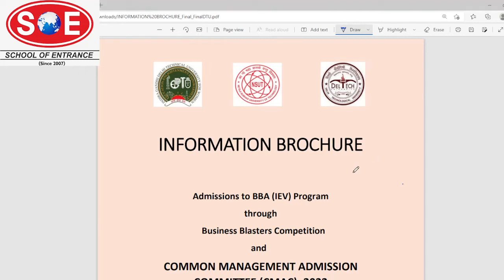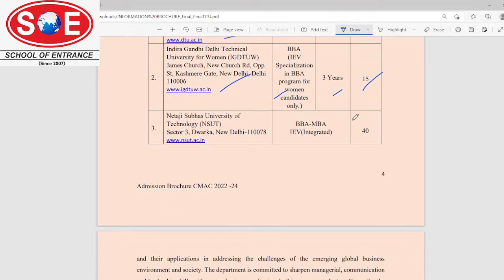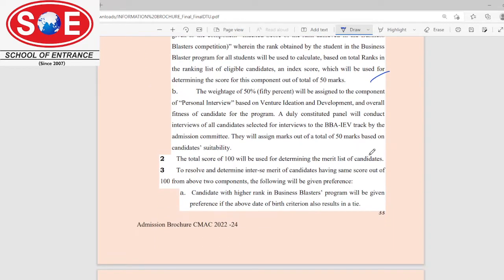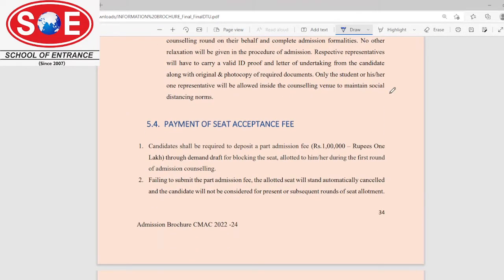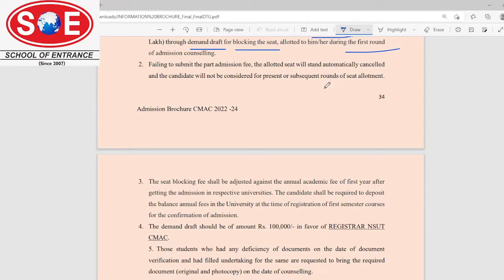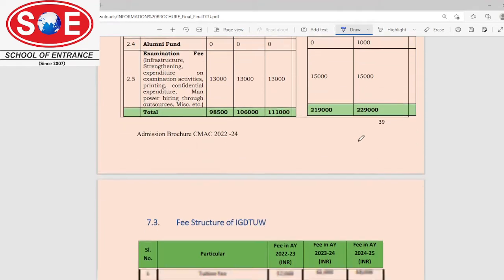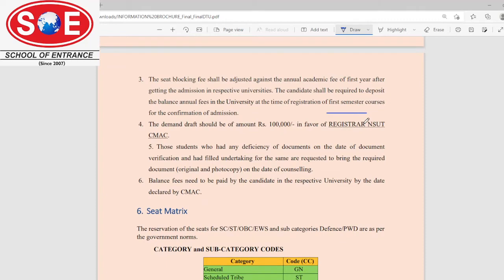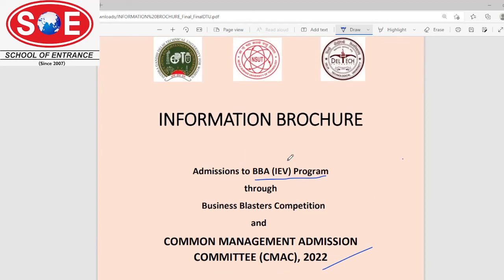COMMON MANAGEMENT ADMISSION COMMITTEE 2022||DTU|NSUT||IGDTU||ADMISSION PROCESS &ADMISSION GUIDANCE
Faculty - SURBHI
Topic - COMMON MANAGEMENT ADMISSION COMMITTEE 2022||DTU|NSUT||IGDTU||ADMISSION PROCESS &ADMISSION GUIDANCE

Contact This Number :
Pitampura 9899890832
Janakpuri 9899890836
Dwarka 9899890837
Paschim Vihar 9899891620